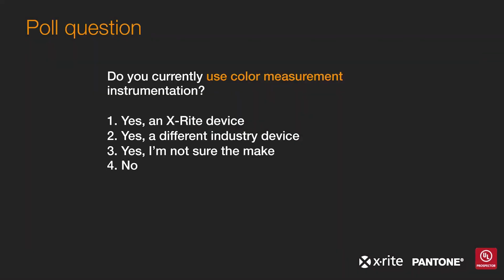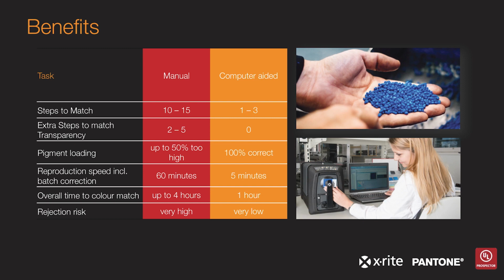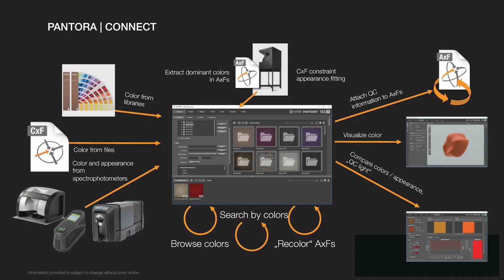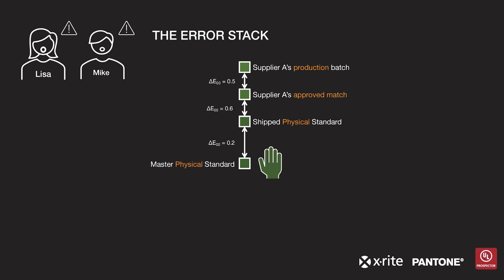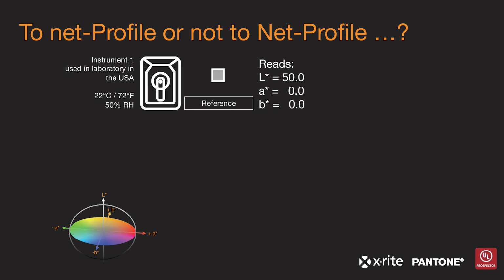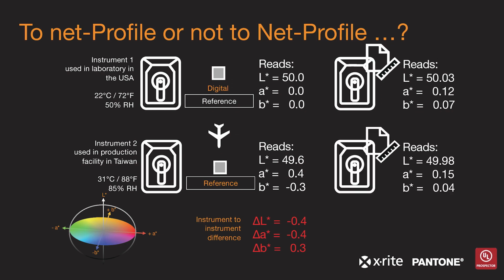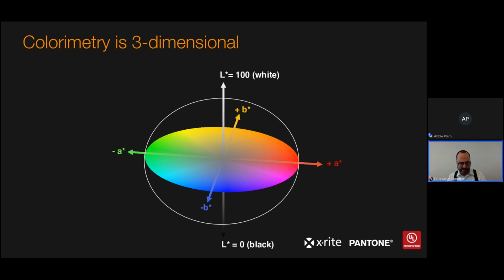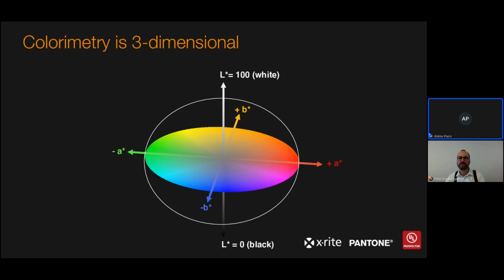X-Rite webinar - Ứng dụng các công cụ quản lý màu để đạt chất lượng và thân thiên với môi trường.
Toàn Ấn xin gửi đến Quý khách hàng webinar của X-Rite với chủ đề: Ứng dụng các công cụ quản lý màu để đạt chất lượng sản phẩm nhưng vẫn đảm bảo yếu tố thân thiện với môi trường.
Với các nội dung chính sau:
- Quản lý màu giúp giảm thời gian, chi phí, giảm thiểu lãng phí, giúp màu sắc ổn định trong việc  phát triển sản phẩm như thế nào?
- Các công cụ giao tiếp màu giúp giao tiếp màu một cách chính xác như thế nào?
- Giải pháp hàng đầu nào giúp thực hiện các công việc trên.

Công Ty TNHH TM KT DV Toàn Ấn
Địa chỉ: 71 Đường số 1 Chu Văn An, P26, Quận Bình Thạnh

VĂN PHÒNG CHI NHÁNH HÀ NỘI
Địa chỉ: Tầng 8, Tòa nhà Intracom số 82 Phố Dịch Vọng Hậu, Phường Dịch Vọng, Quận Cầu Giấy, Hà Nội